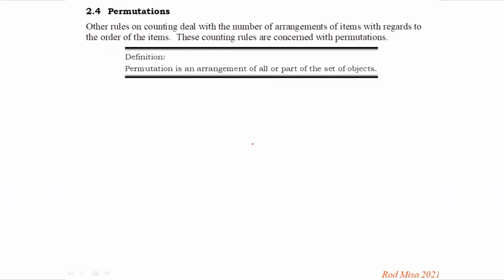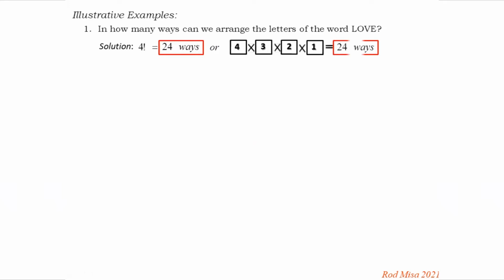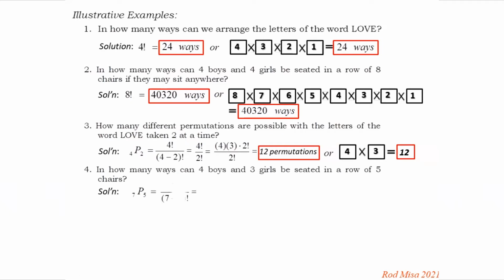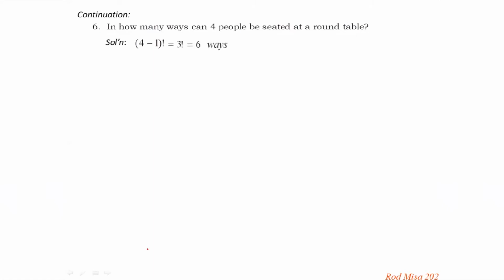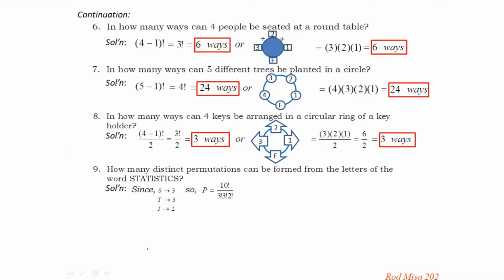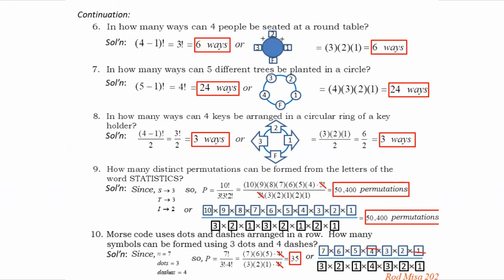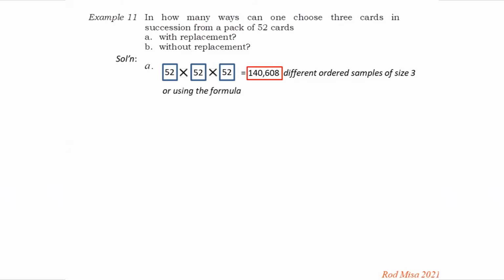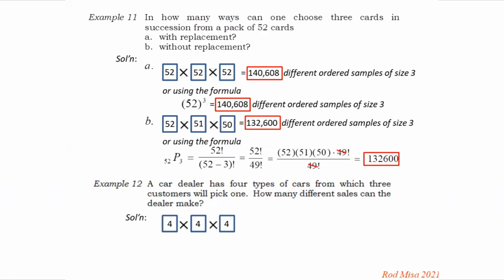PERMUTATIONS and ORDERED SAMPLES (Lecture 3)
This is a video lecture on the PERMUTATION RULES and ORDERED SAMPLES. Ten illustrative examples were given in order to illustrate the application of the five Permutation Theorems side by side with the Fundamental Principle of Counting. Moreover, the concept of the two types of "Ordered Samples" which are "Sampling with Replacement" and "Sampling without Replacement" is presented here through examples as well.